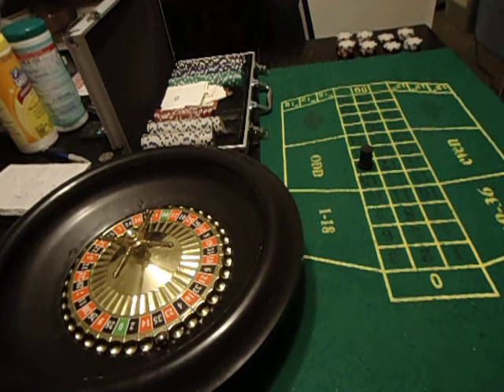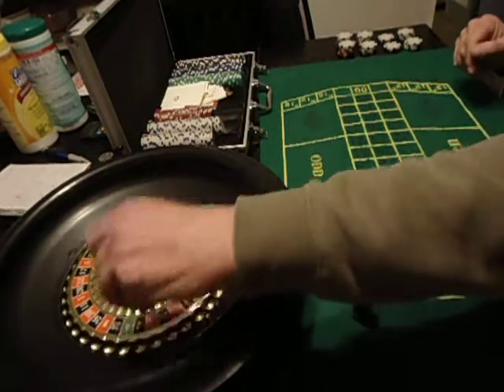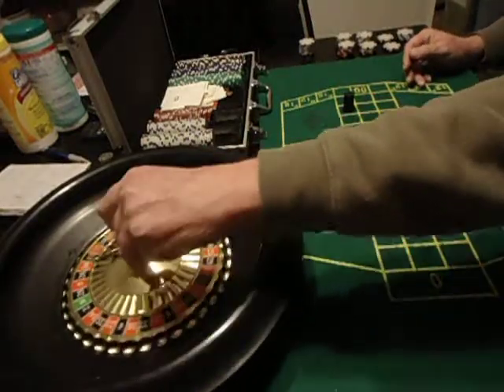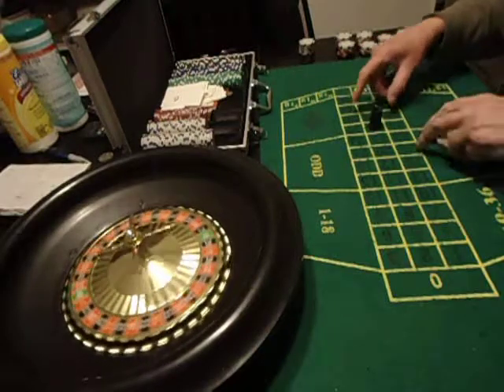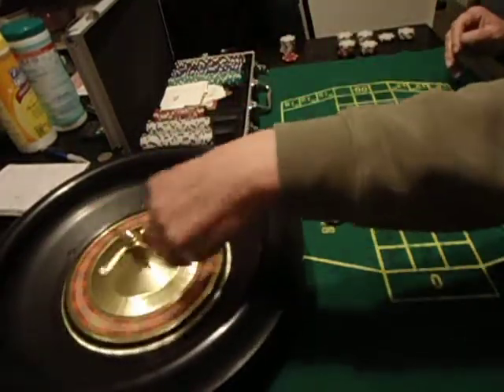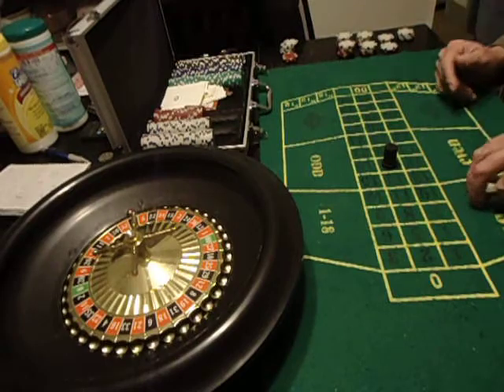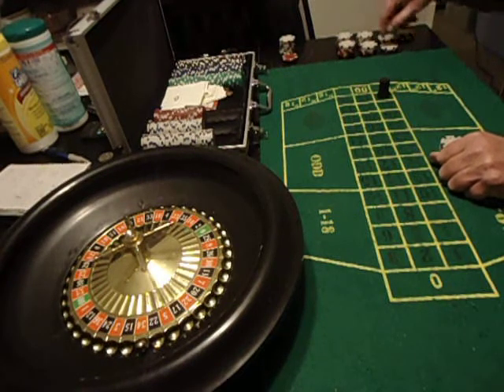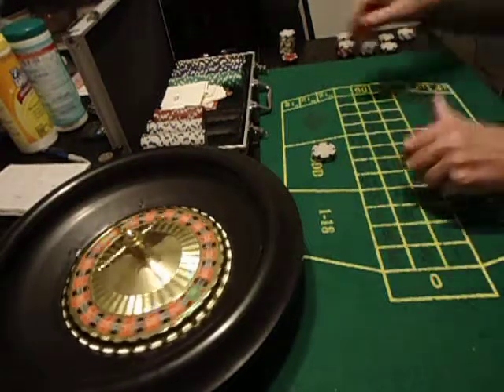Winning Roulette Strategy "Work The Line part 18 now $924"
I'm on a road from $50 to $1000 starting with small stakes. For some reason this system works better online if you switch up Play: Low, High, Even , Odd. Red, Black. Then: High, low, Odd, Even, Black, Red. Rinse and repeat.